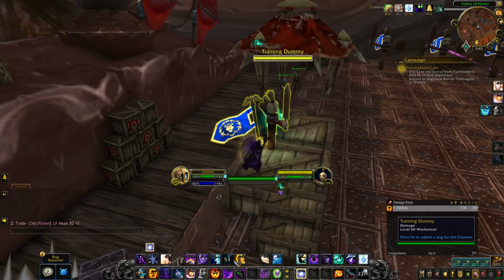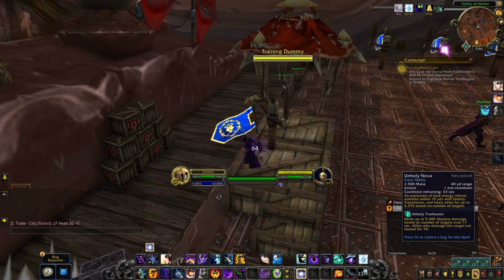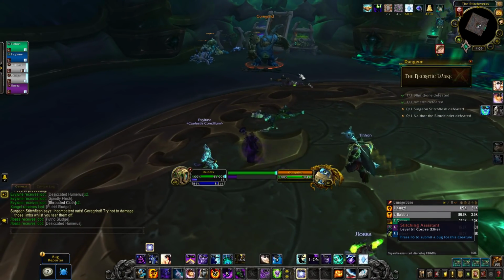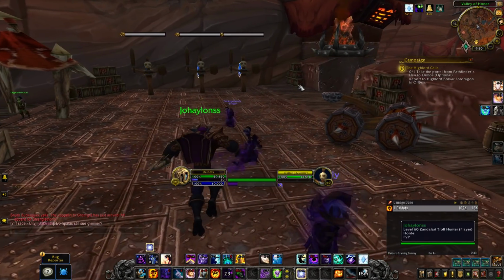Maldraxxus Priest Improved! New Priest Update In Shadowlands Beta! - WoW: Shadowlands Beta